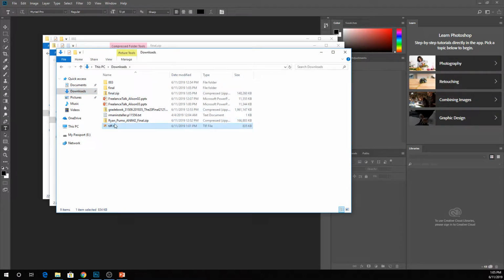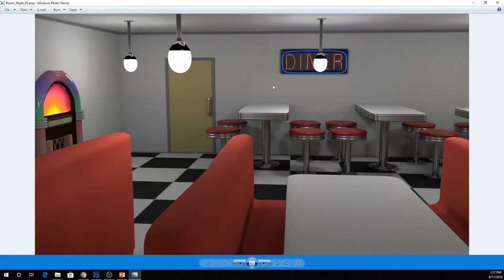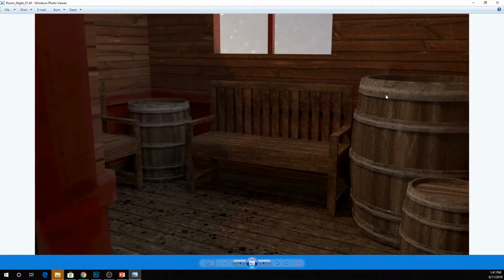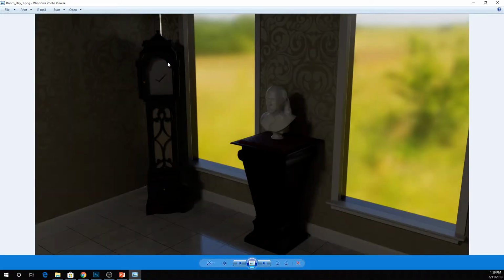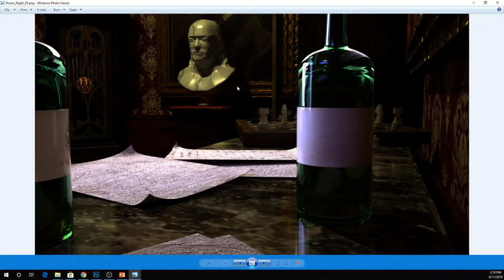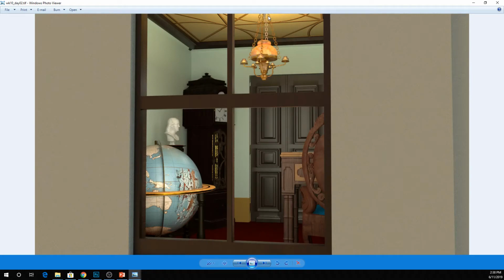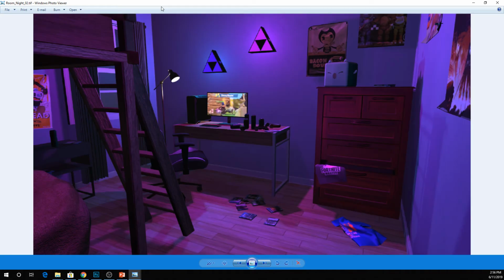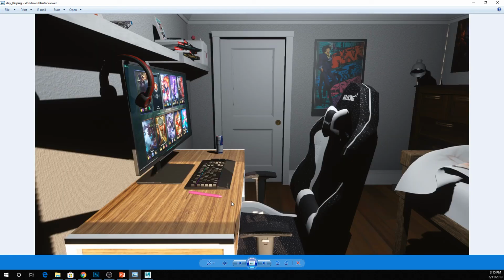CGI 2_003_Final Crit